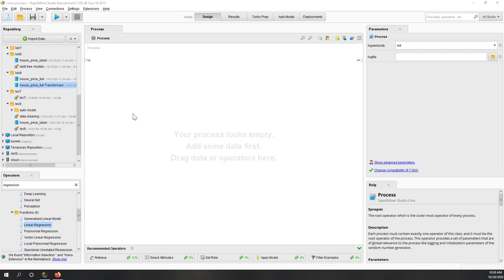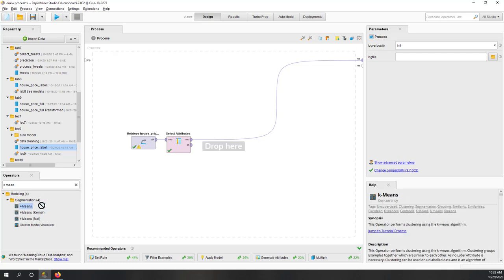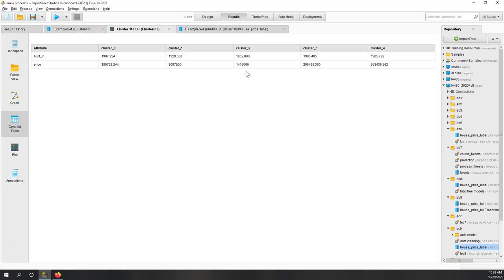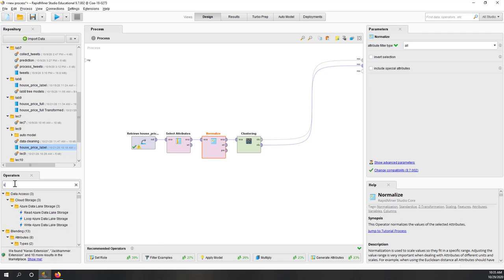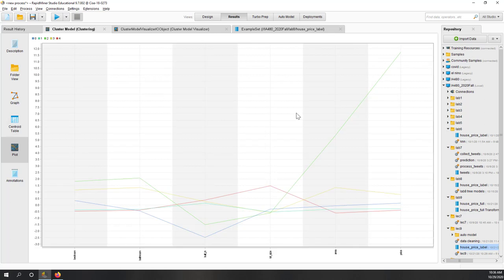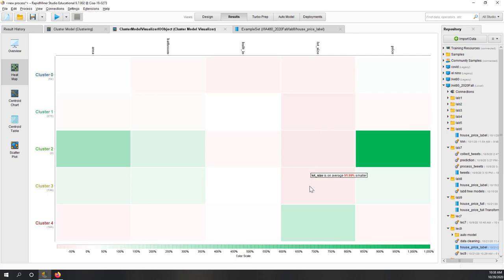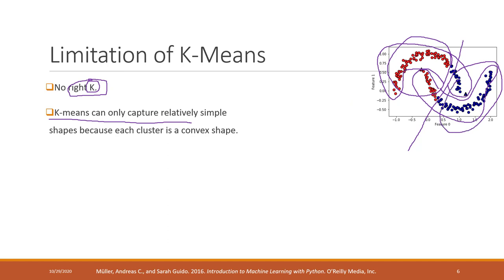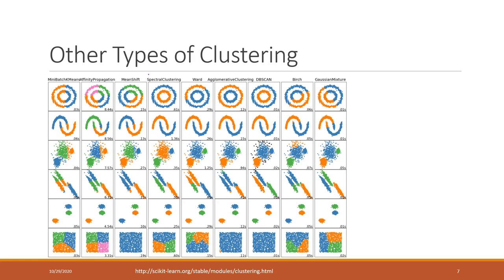Lec 10.2 K-means clustering